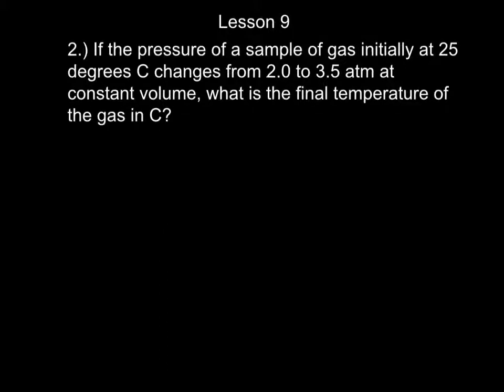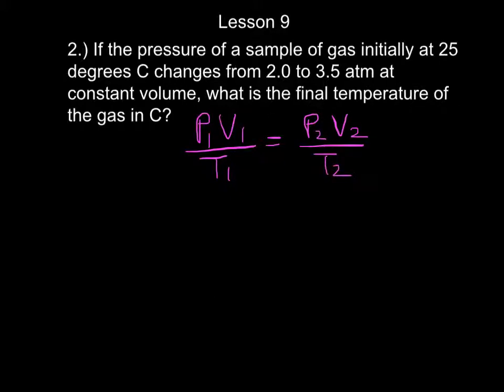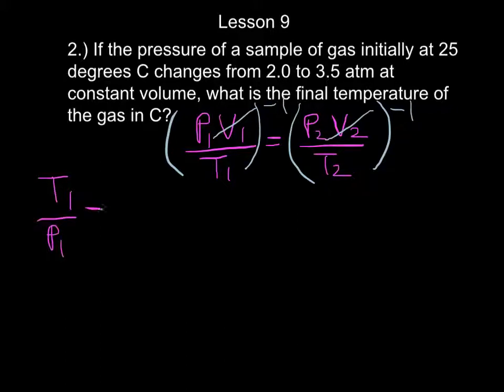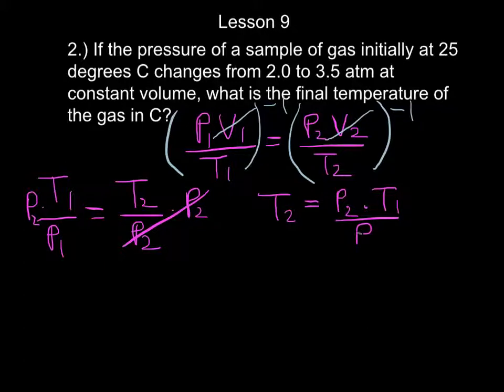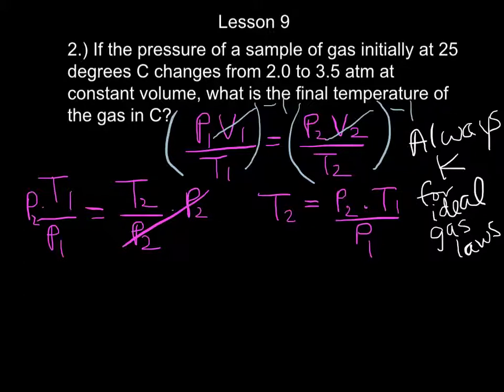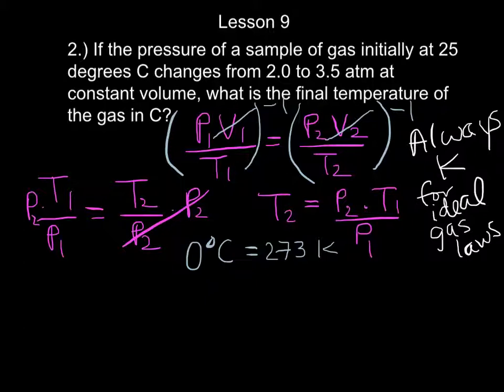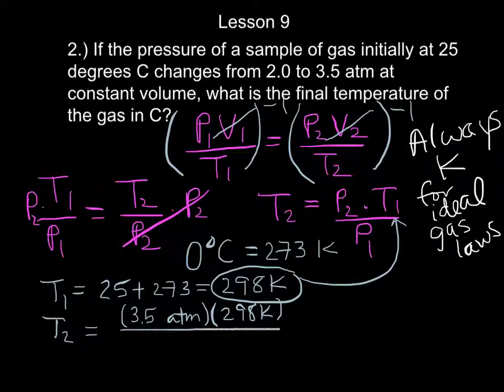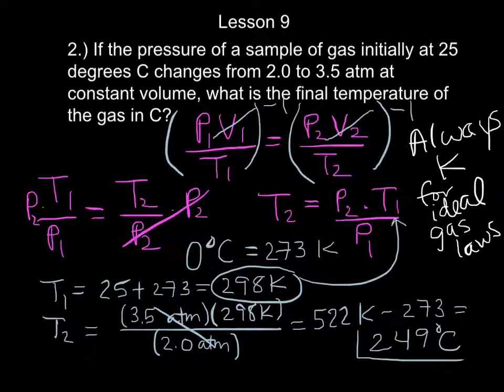Made with Explain Everything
gas laws2